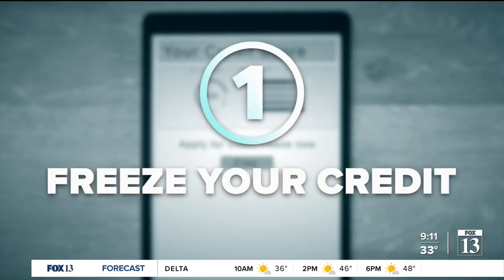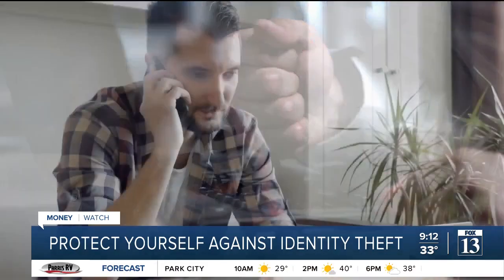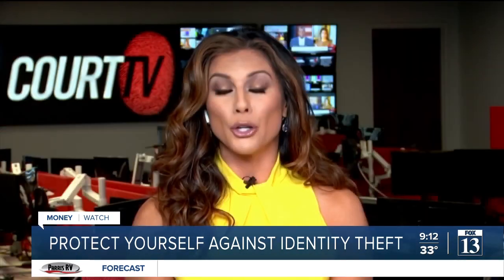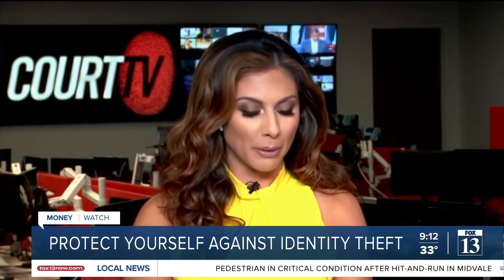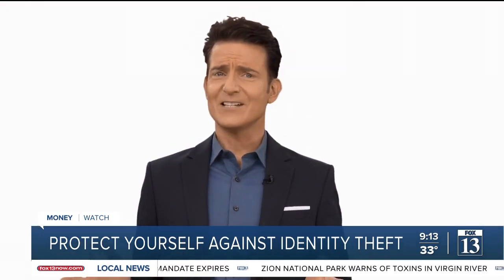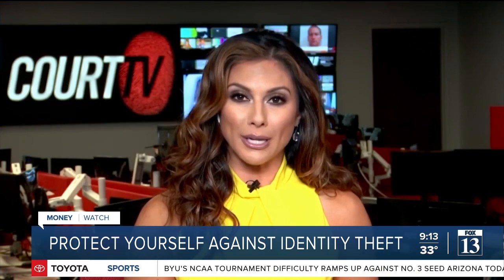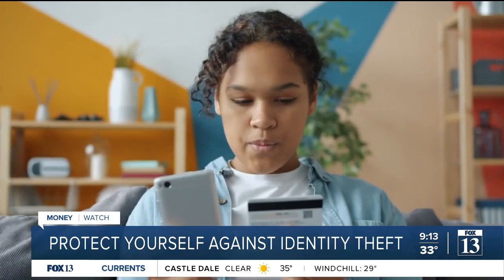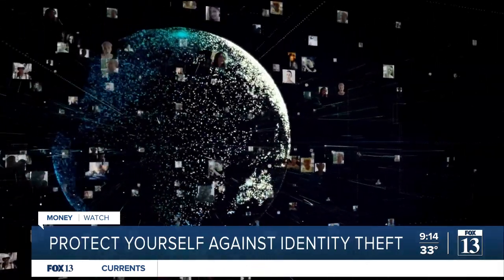Protect yourself against identity theft